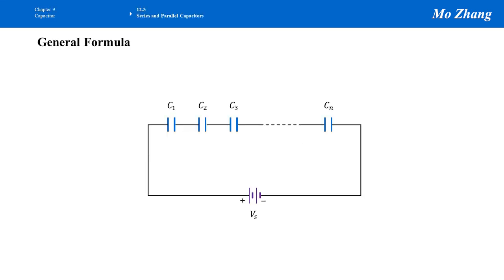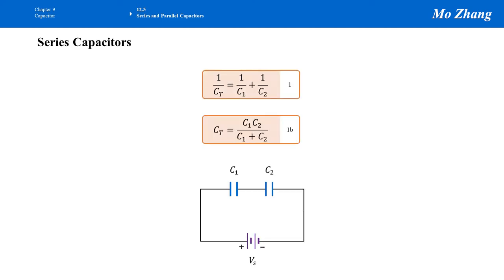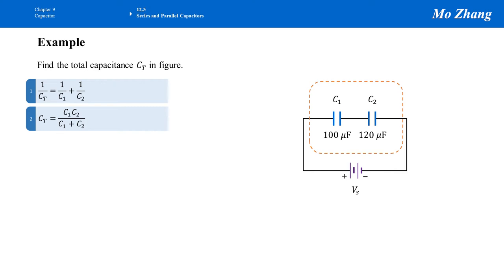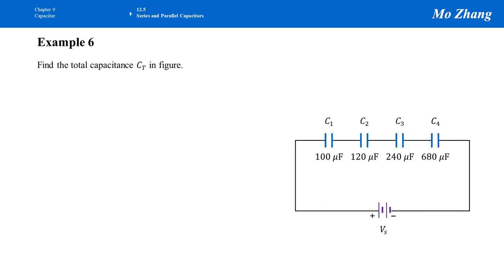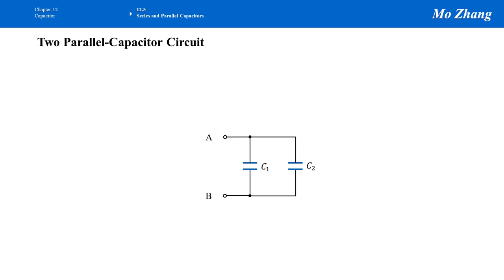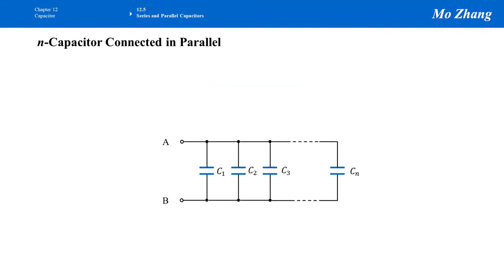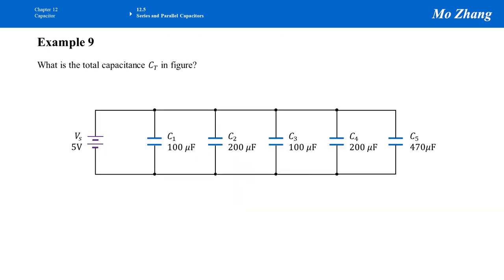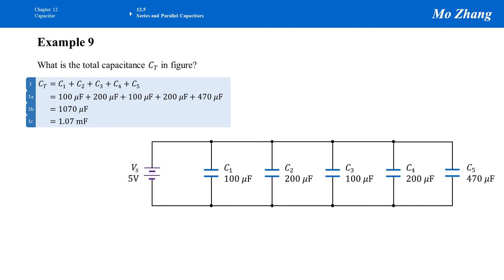12 5 Series and Series and Parallel Capacitors